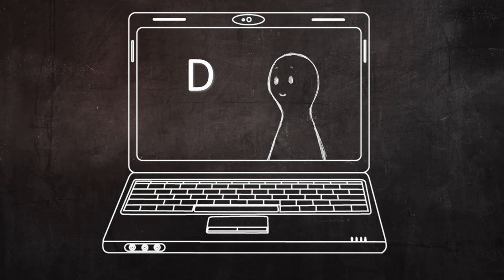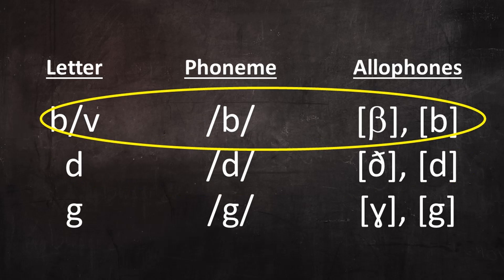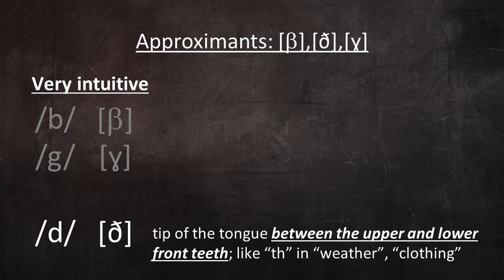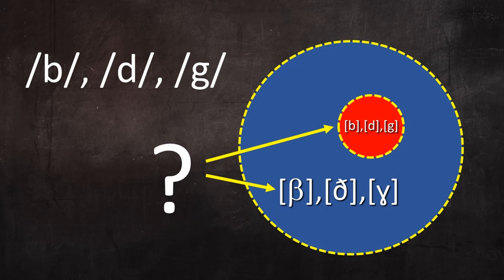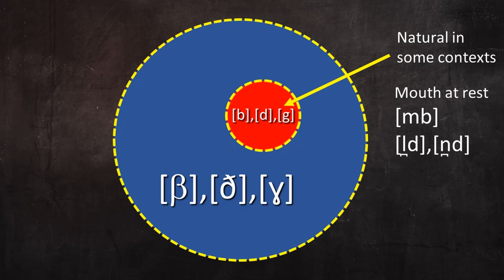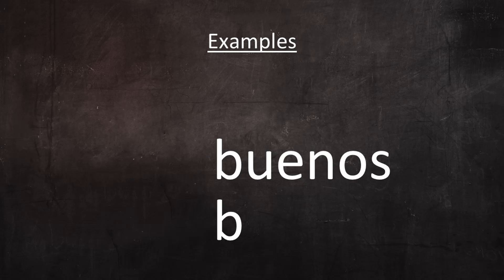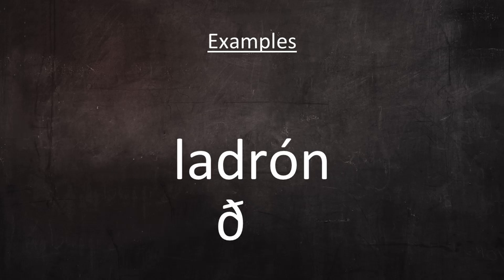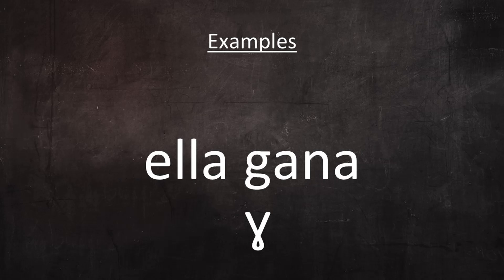Improve your pronunciation of Spanish b, d, g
On this channel I make videos on topics in Spanish language and linguistics.  Mostly phonetics and phonology, but also dialectology, sociolinguistics, and historical linguistics.  Many of my videos come from questions asked by viewers in the comment section.
Spanish language
Spanish pronunciation
Spanish phonetics
Spanish phonology
Spanish dialects
Enlace
Spanish
Foreign language learning
Foreign language pronunciation
Phonetics and phonology
Spanish R
Spanish r
Spanish rolled r
how to roll spanish r

Intro and extro music credits:
Track; LAKEY INSPIRED - In My Dreams